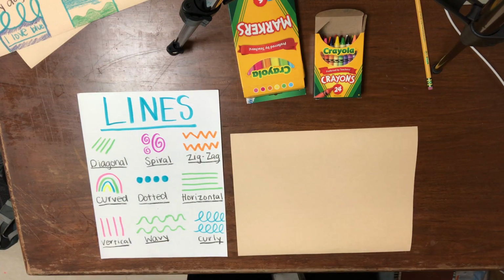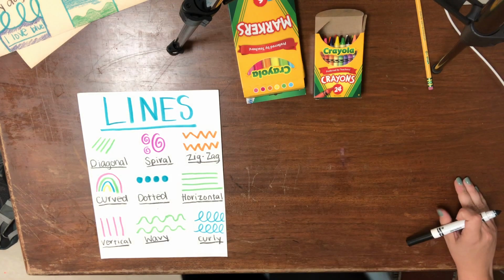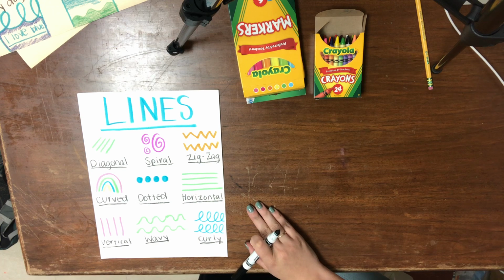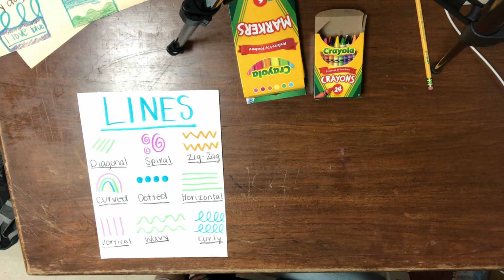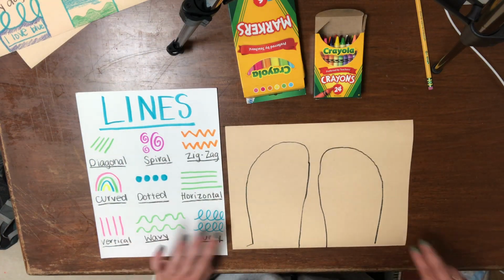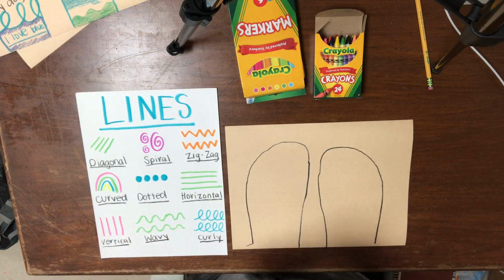About Me Shoes K&1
Week 1 Art Lesson with Miss Rains
You will use 4 lines to create an about me artwork. Trace your shoes on a piece of paper first!